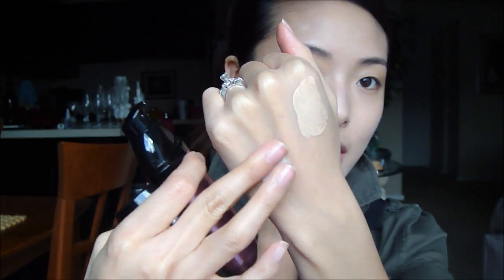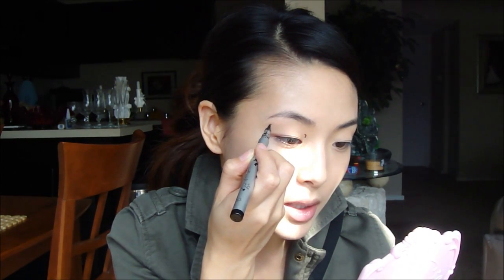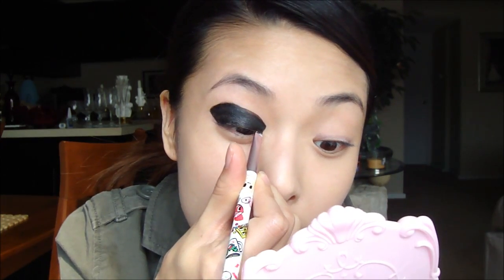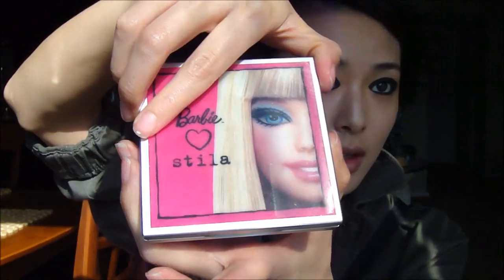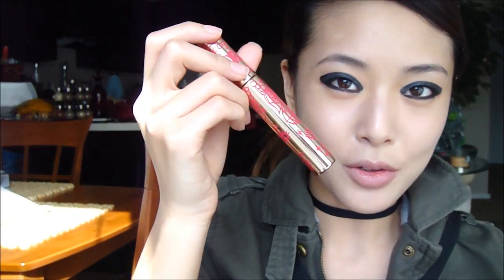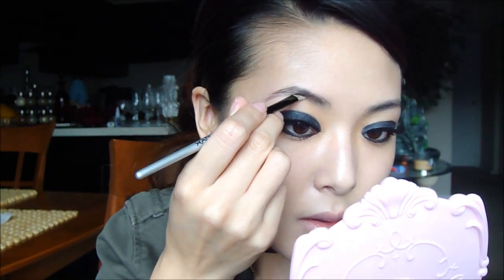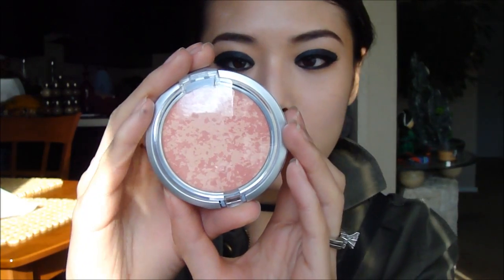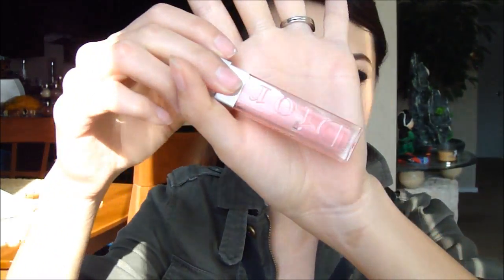Sucker Punch Movie - Amber Inspired Makeup Tutorial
CLICK FOR MORE INFO!!

Products mentioned:
Lioele Dollish Veil Vita BB Cream in Gorgeous Purple
MAC Select Coverup Concealer
Urban Decay Primer Potion
Eyeko Graffiti Eyeliner
MAC Fluidline in Blacktrack
Stila Barbie Palette (shimmery charcoal color)
Urban Decay Naked Palette (Virgin - pale highlight color)
Fair Drops Original and Fairy Drops Scandal Queen mascaras
Pretty and Cute Lashes #45
NYX Eyebrow Cake Powder in Taupe/Ash
Physicians Formula Mineral Wear Blush in Blushing Glow
Paul & Joe Lipstick S in 003
Dior Addict Ultra Gloss in 517

Hat is borrowed from grandpa-in-law. He is a Korean War veteran and it's from his old Summer uniform.
Jacket is from Pac Sun.
Harness is made from suspenders worn backwards. ;)